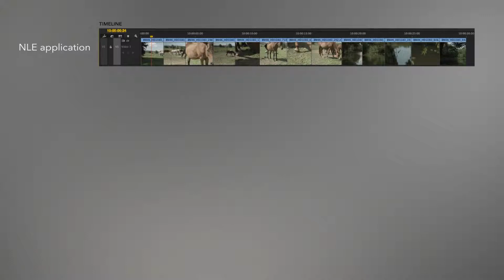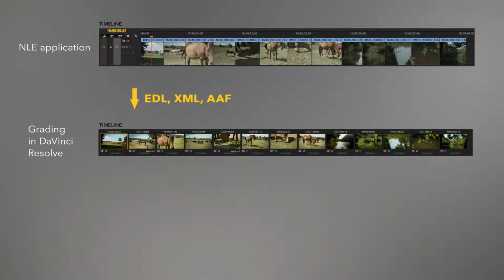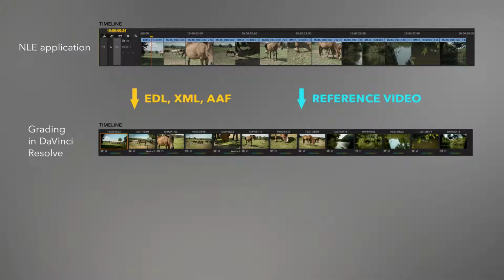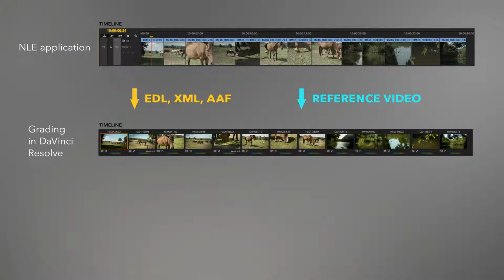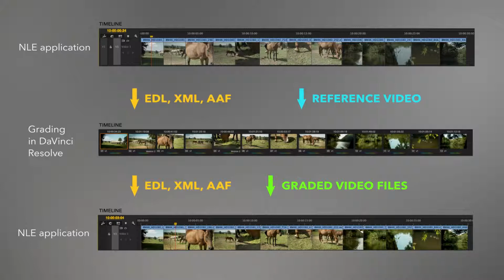Blackmagic DaVinci Resolve - 04) The Principles of Round Trip